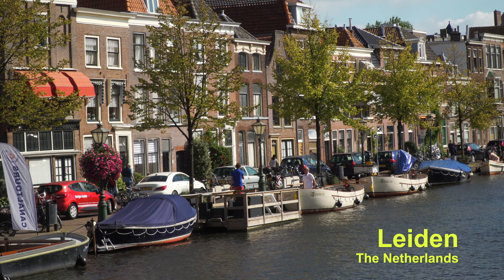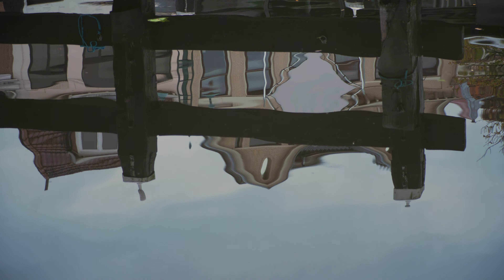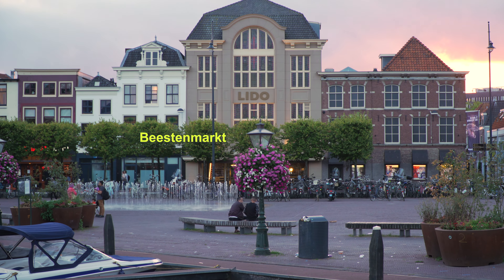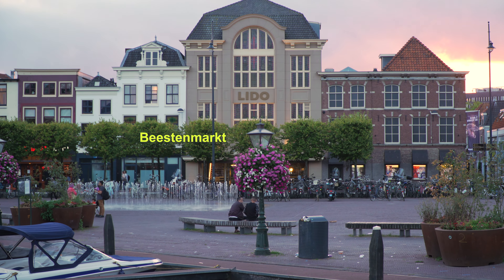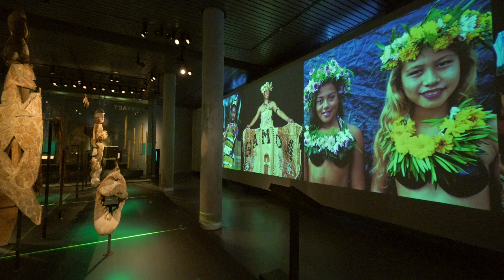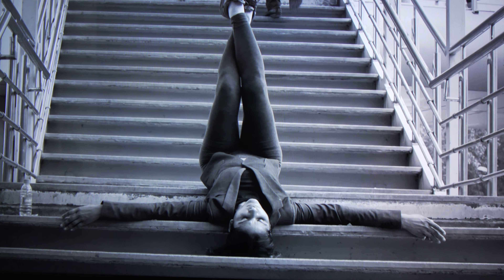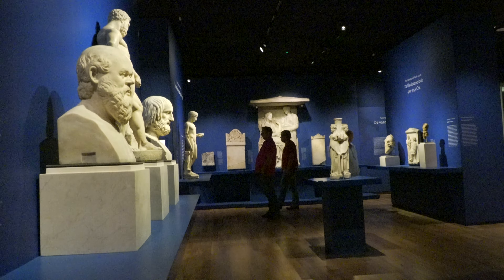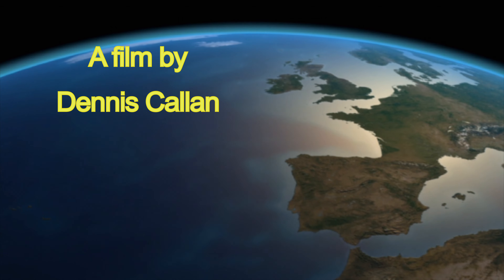Leiden, Netherlands, canals, lanes, train station and museums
We are taking another look at Leiden, one of the most beautiful towns in the Netherlands. Wandering along the canals enjoying the reflections, heading for the shopping streets and some historic monuments and museums.
This is kind of like a video postcard rack where we're going to look at some of the buildings, we will see the dogs sitting out on the sidewalk and people at their terrace tables, or just out for a stroll in the historic neighborhoods. Sure there are lots of monuments and important sites that you'll want to see, but one of the joys and being in a place like Leiden is just simply taking a walk and watching the bicycles.
At the end of this short movie we will take you inside two of the main museums, covering history and culture. We will also have a look inside the modern train station, which is the transportation heart of the city.